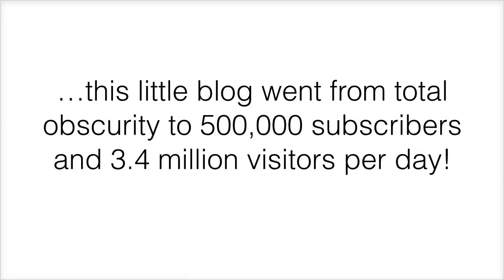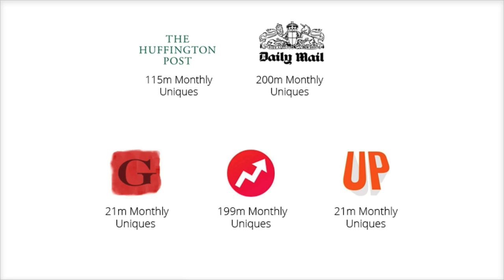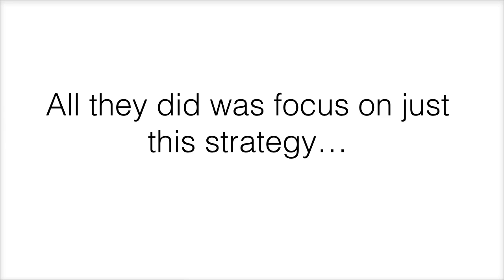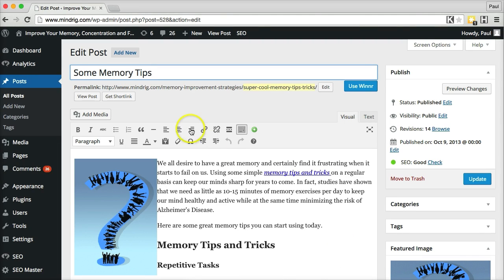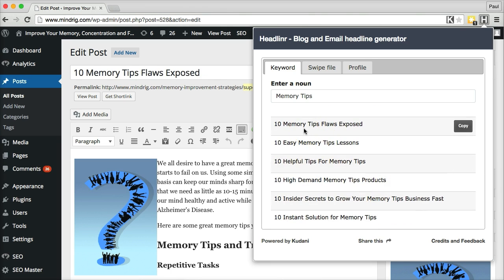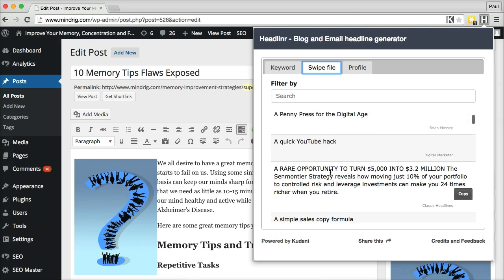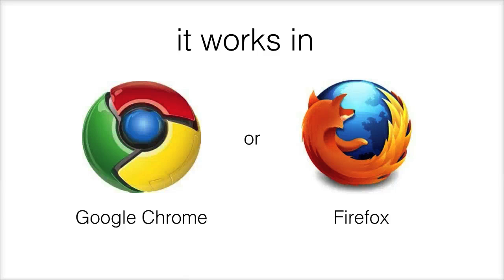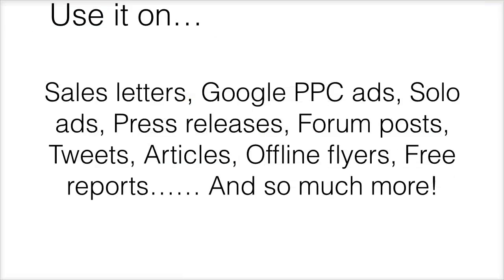Write Attention Grabbing Headlines/Titles to Your content w/ headlinr extension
- by far the most Powerful marketers product around. Works in EVERY Niche. Installs into your browser in 8 seconds. Generates Instant Headlines / Titles from one SEO keyword.

The PRO version (highly recommended) also give you access to over 1000 most converting swipes ever made. Use it for youtube titles optimization, google PPC, articles, forum posts, tweets, free reports, offline flyers, press releases, sales letters and more...